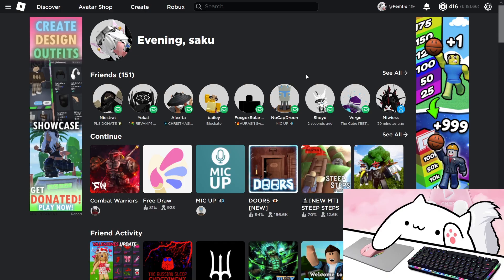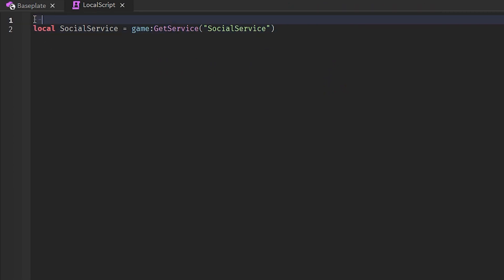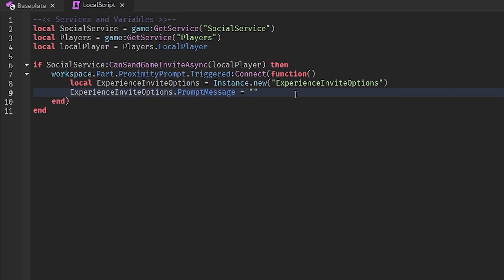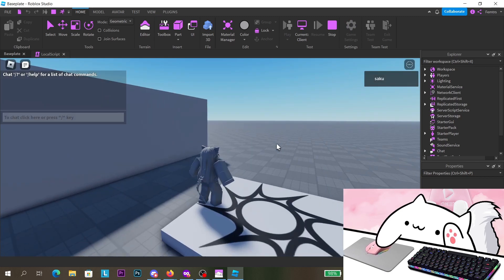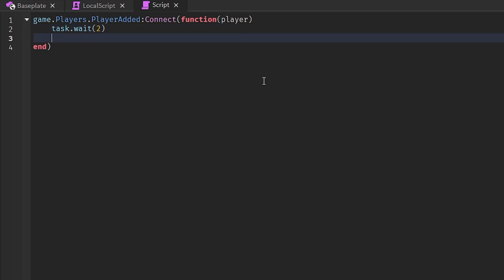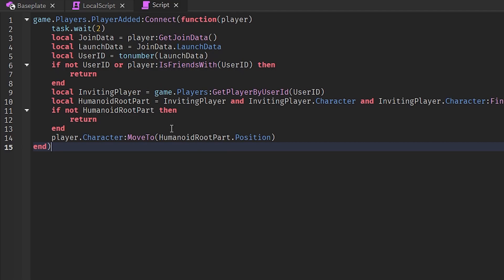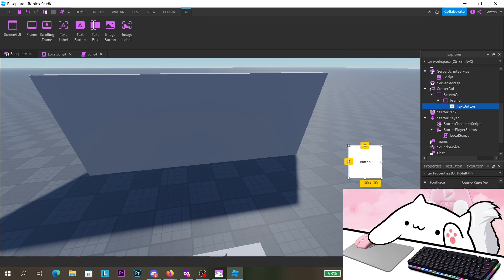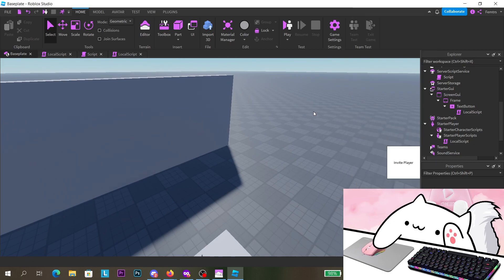Roblox Player Invite Prompt Tutorial (Roblox Studio)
In this video i'll be teaching you how to create and use the new Player Invite Prompt feature.

Timestamps:
00:00 - Intro
00:24 - Open Studio, Creator Dashboard
01:05 - Proximity Prompt Method
04:32 - InviteMessageId, Notification String
07:00 - Testing Proximity Prompt Method
07:46 - Launch Data
11:47 - ScreenGui/Button Method
13:52 - Testing ScreenGui/Button Method
14:06 - Fixing Errors
14:38 - Testing ScreenGui/Button Method (2nd Time)
14:57 - Summary, Confirming
15:31 - Outro

Music Used
Coiffure Clips [Pokémon X & Y]
Spagonia (Night) - Sonic Unleashed [OST]
User Settings - Wii Fit - Wii Fit Plus Soundtrack
Spagonia (Day) - Sonic Unleashed [OST]
Miitopia OST - Catalog